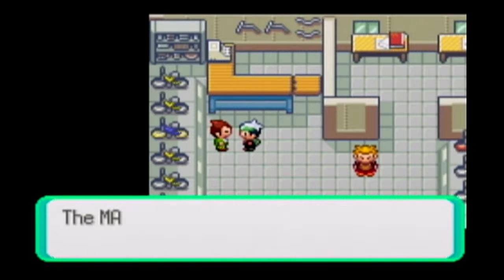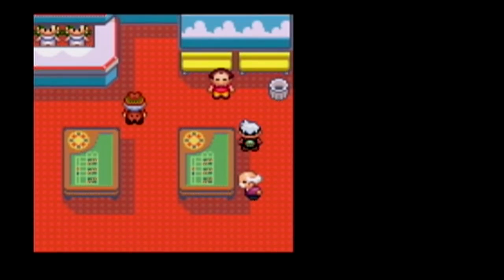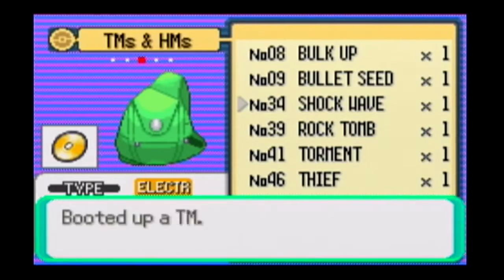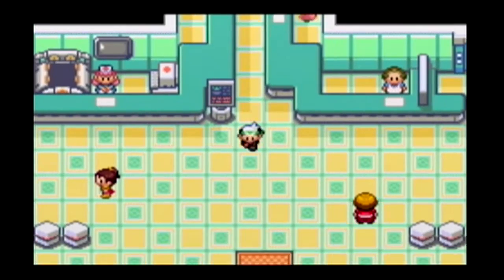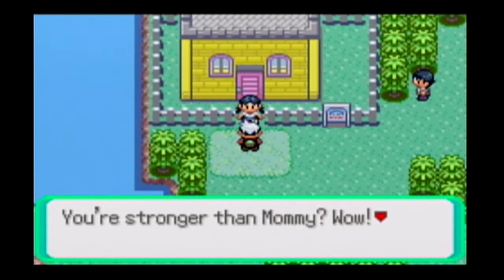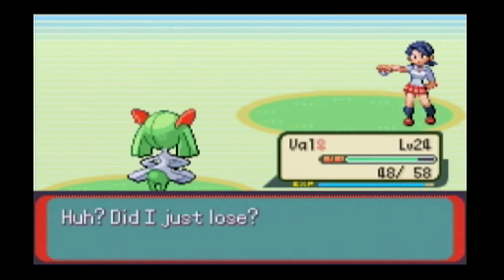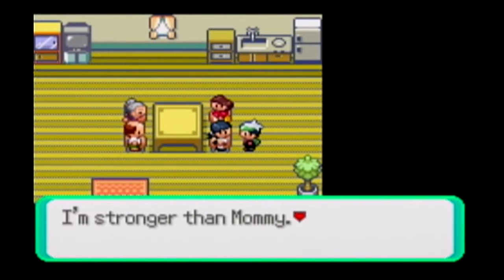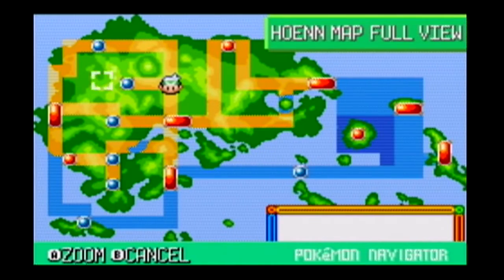Pokémon Emerald - Episode 11: Macho Ado About Nothing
Today we clear up confusions on the save, as well as working our way North of Mauville to see what there is!